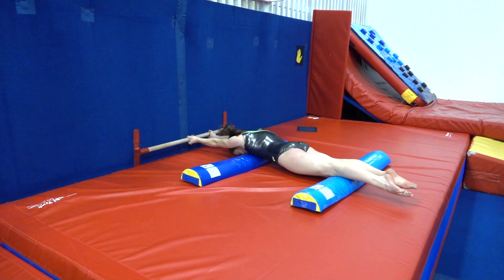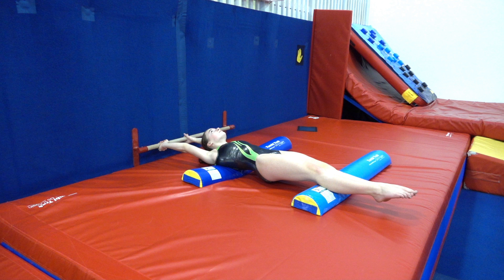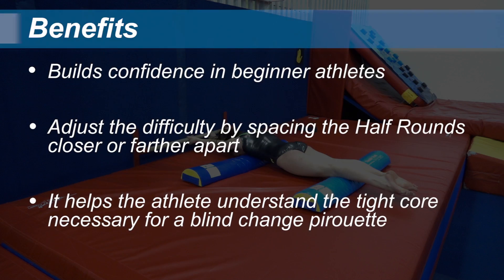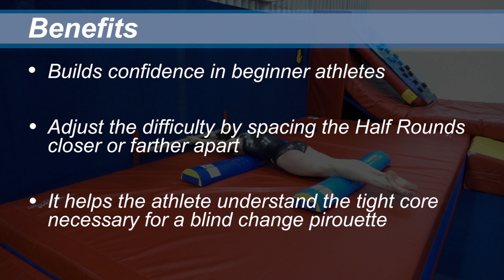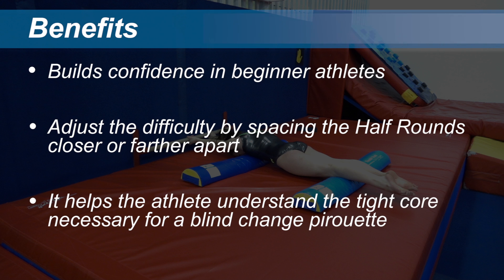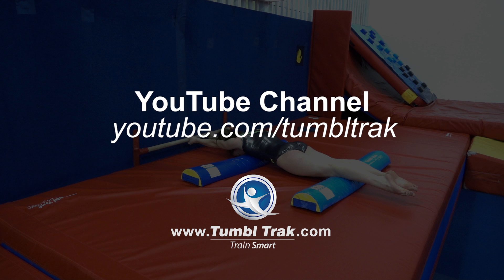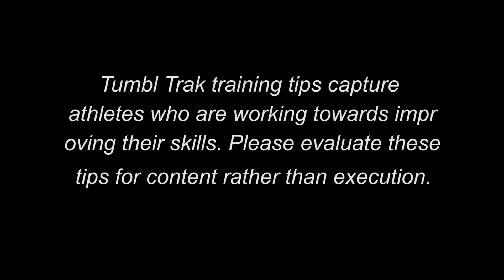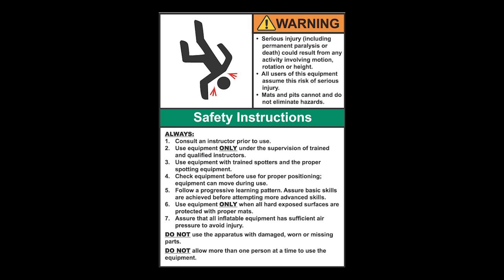Blind Change Body Shaping Drill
When beginning shaping for a blind change, it is important to emphasize a neutral head, tight core and flat body. Using a pair of half rounds and a floor bar velcroed to the wall, you can create a great drill to help athletes practice good shaping habits early on.